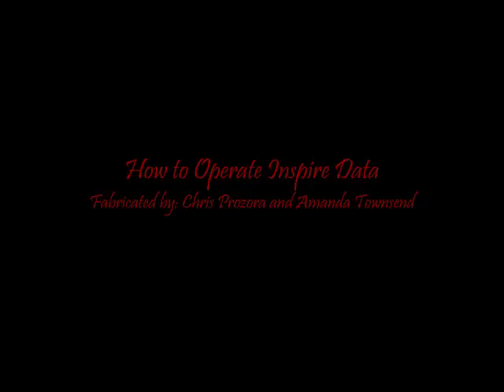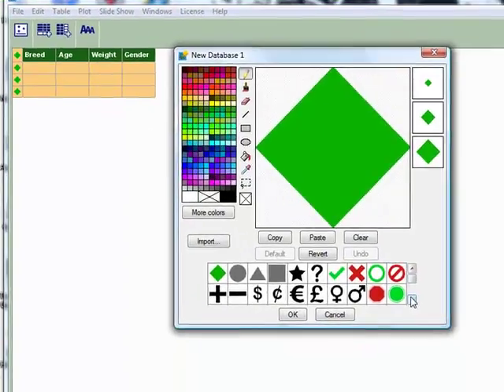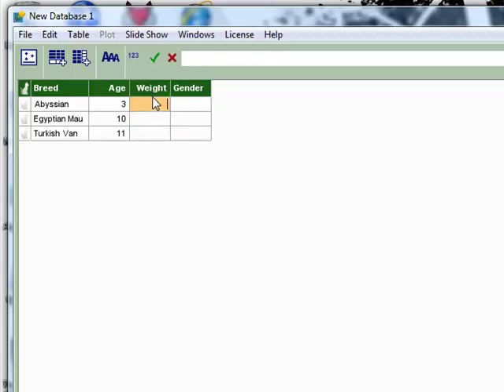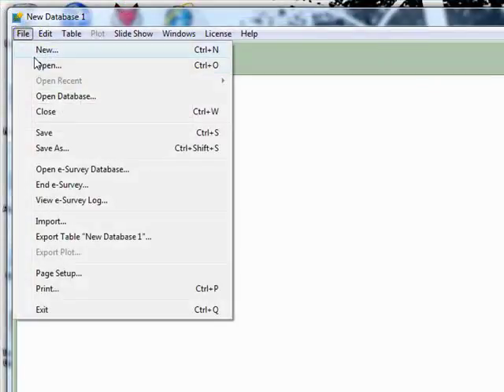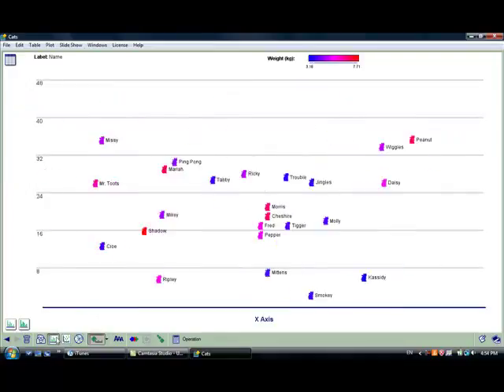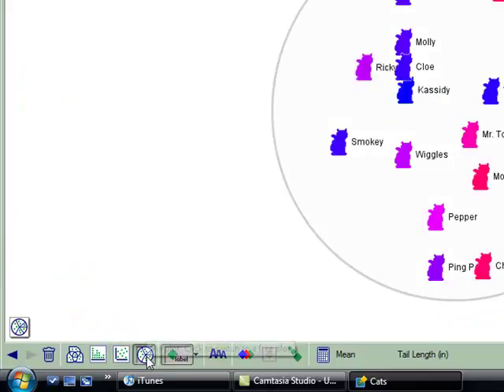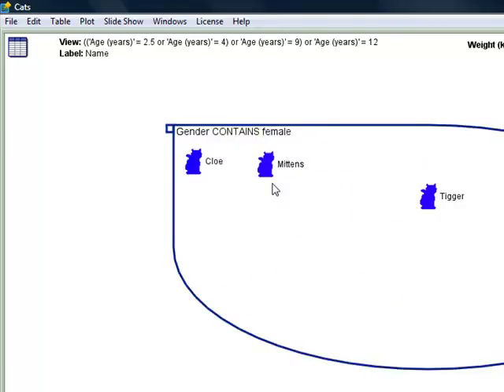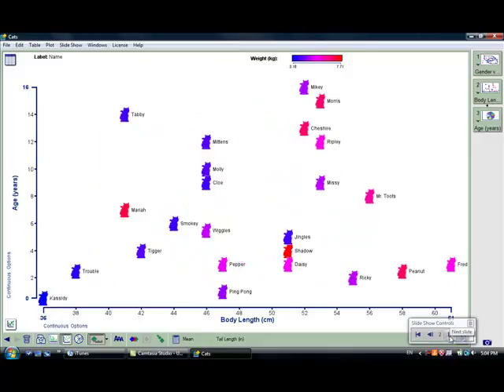ltthow to video.mp4